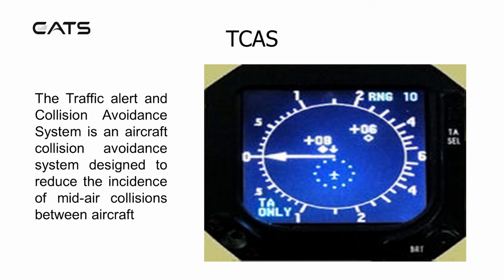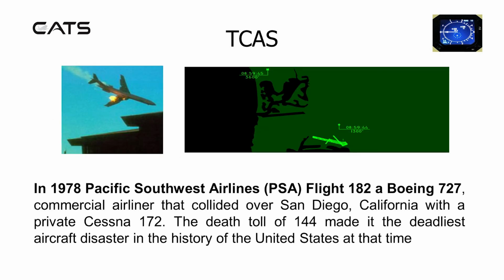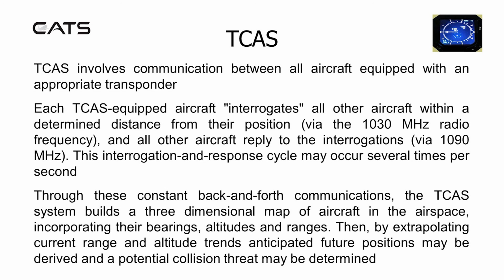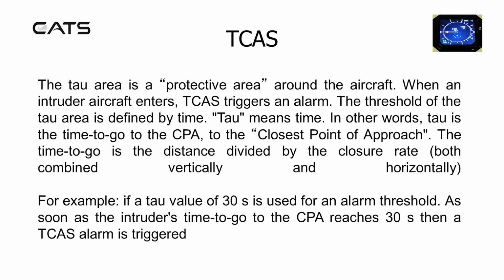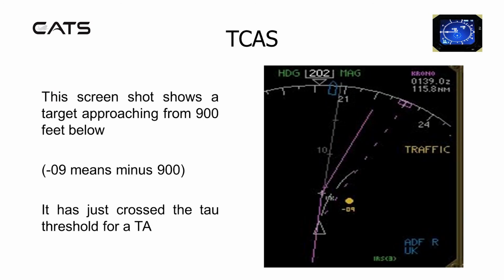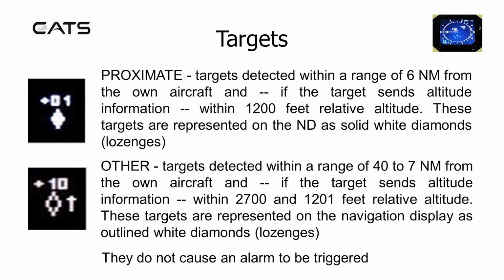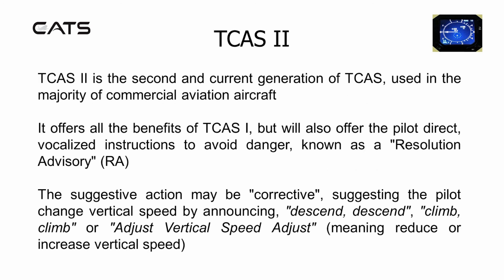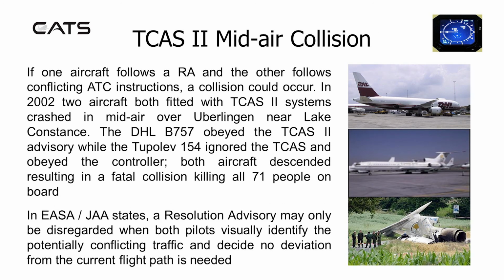CATS ATPL Instrumentation - TCAS